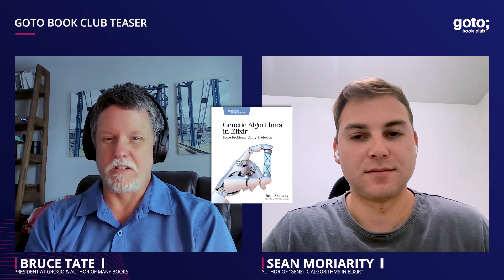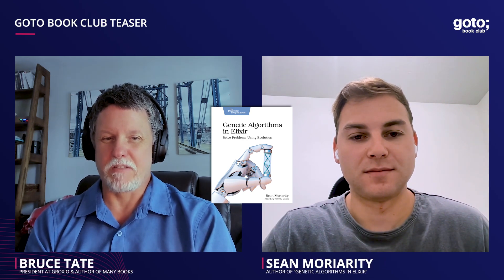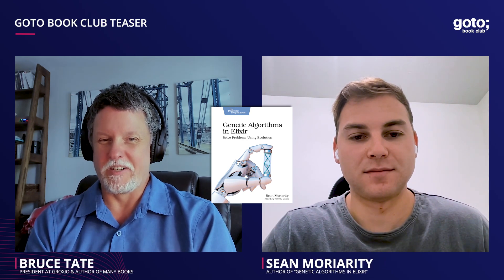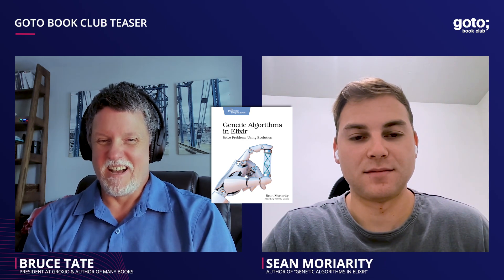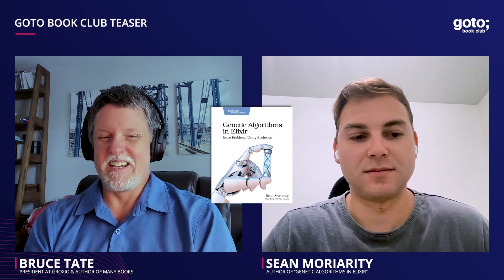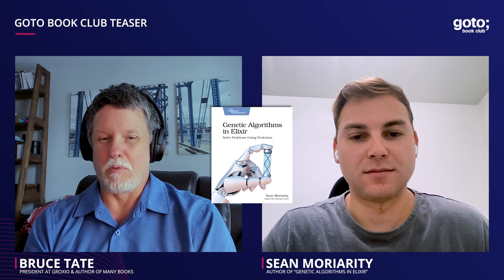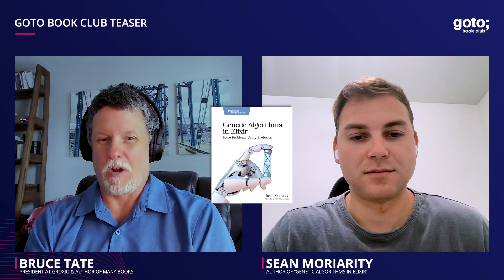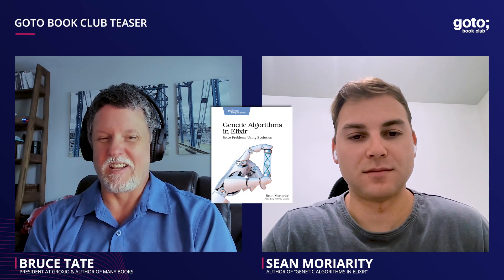Genetic Algorithms in Elixir (Teaser) • Sean Moriarity & Bruce Tate • GOTO 2023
From finance to artificial intelligence, genetic algorithms are a powerful tool with a wide array of applications. But you don’t need an exotic new language or framework to get started; you can learn about genetic algorithms in a language you’re already familiar with. Join us for an in-depth look at the algorithms, techniques, and methods that go into writing a genetic algorithm. From introductory problems to real-world applications, you’ll learn the underlying principles of problem solving using genetic algorithms.

The interview is based on the book "Genetic Algorithms in Elixir":

Sean Moriarity - Author of "Genetic Algorithms in Elixir" & "Machine Learning in Elixir" @sean_moriarity
Bruce Tate - President at Groxio & Author of many Books

RESOURCES
Sean

Meet the authors who empower developers to continue innovating in the GOTO Book Club:

RECOMMENDED BOOKS
Sean Moriarity • Genetic Algorithms in Elixir •
Bruce Tate • Programmer Passport: Elixir •
Bruce Tate • Programmer Passport: Prolog •
Bruce Tate, Ian Dees, Frederic Daoud & Jack Moffitt • Seven More Languages in Seven Weeks •
Bruce Tate • Seven Languages in Seven Weeks •
Svilen Gospodinov • Concurrent Data Processing in Elixir •
Ian Goodfellow, Yoshua Bengio & Aaron Courville • Deep Learning •
Francois Chollet • Deep Learning with Python •